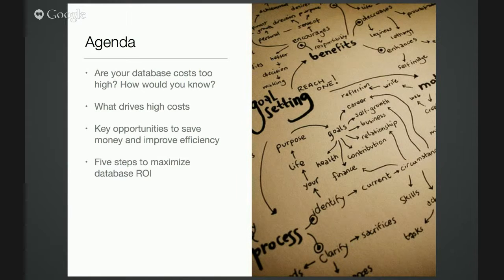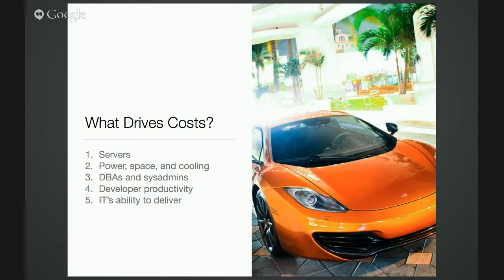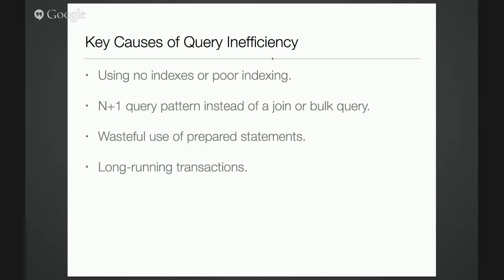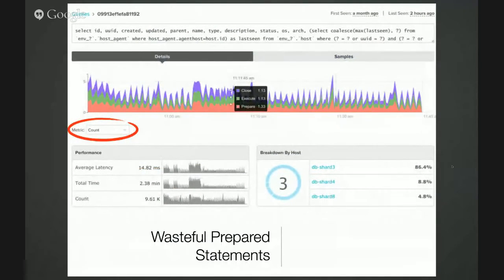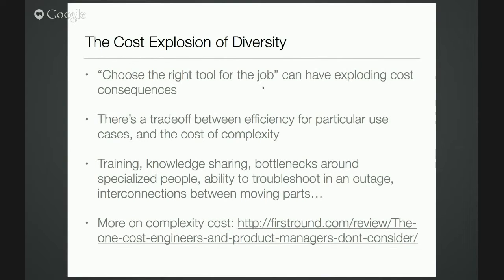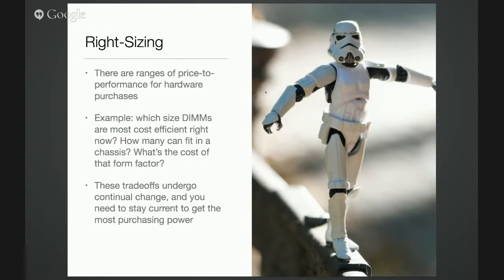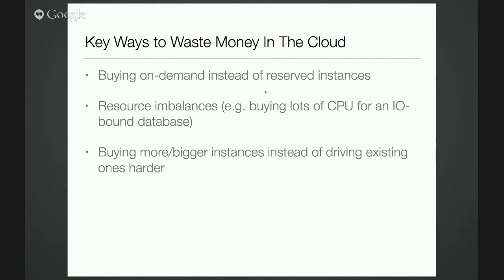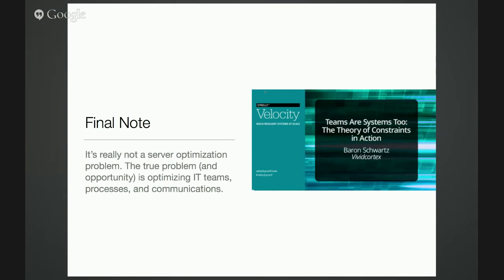5 Ways to Reduce Database Infrastructure Costs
This recorded webinar shows you how to find out if your databases are costing more than they could, with KPIs that indicate overprovisioning or opportunity for driving more efficiency from your databases.